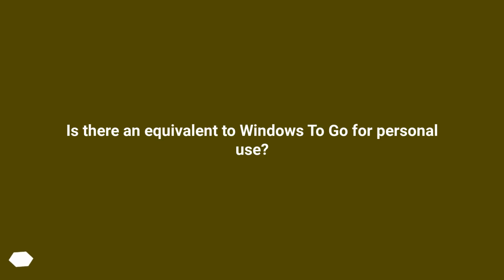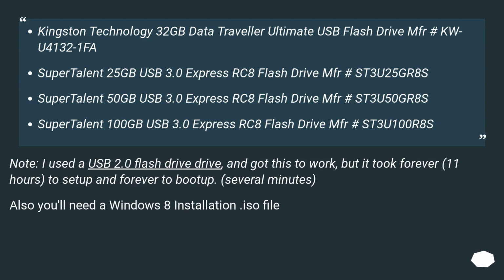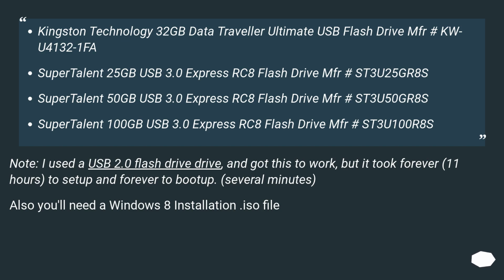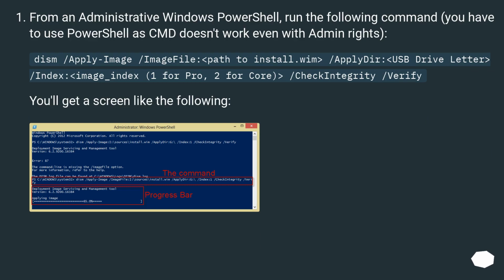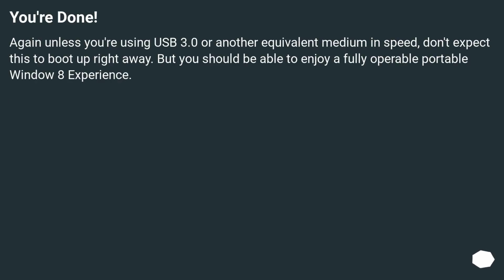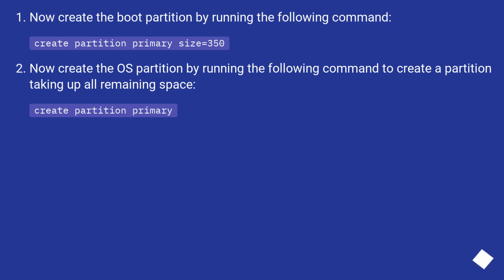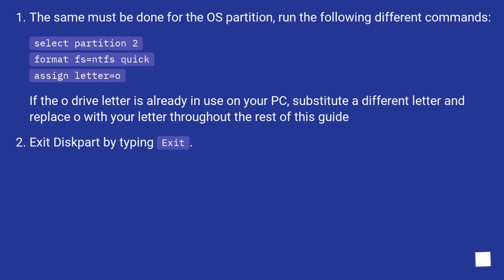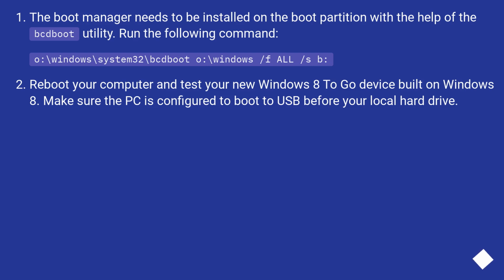Is there an equivalent to Windows To Go for personal use?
Chapters
00:00 Question
01:00 Accepted answer (Score 40)
05:14 Answer 2 (Score 14)
09:11 Thank you